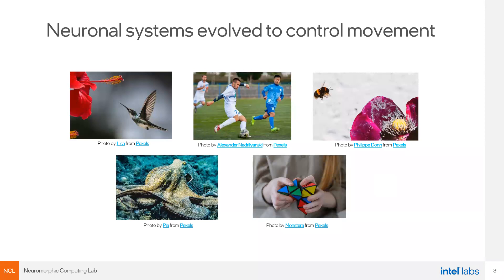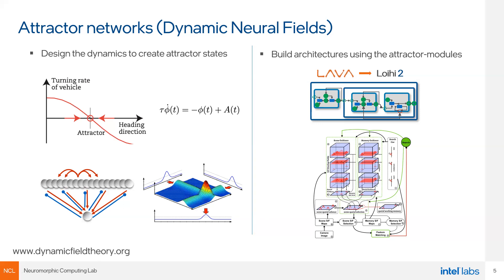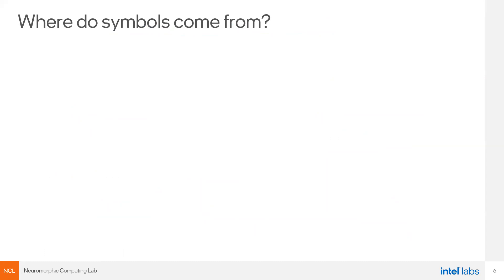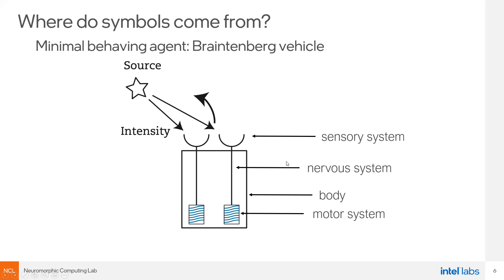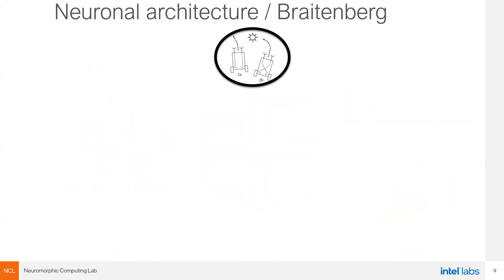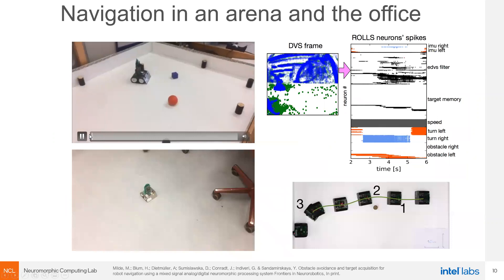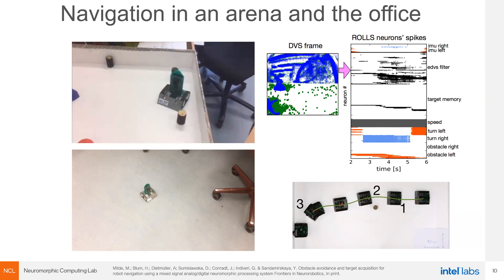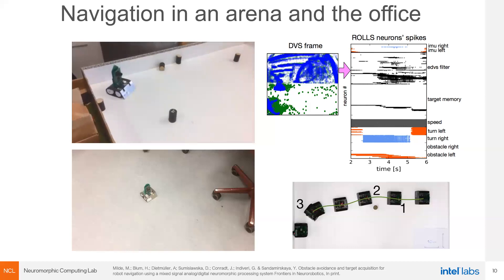VSAONLINE. SS21. Yulia Sandamirskaya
VSA/HD Webinar Series. Yulia Sandamirskaya.